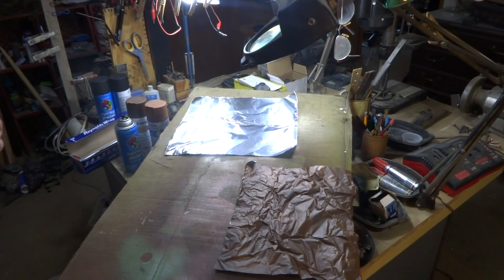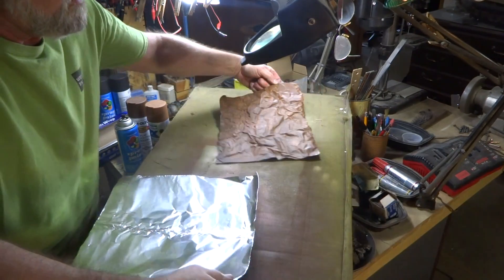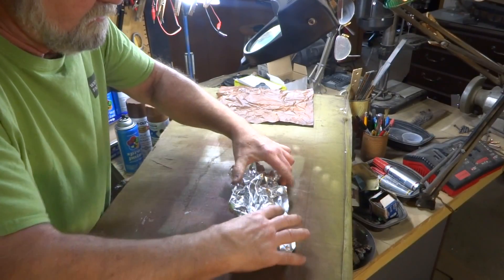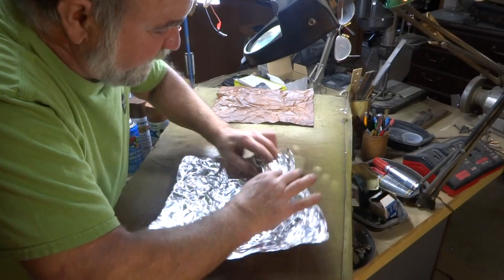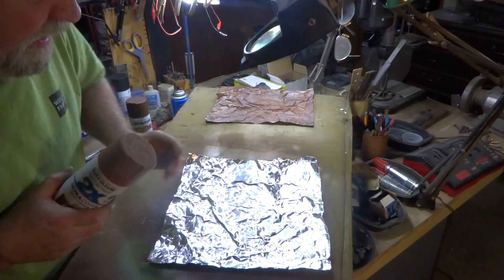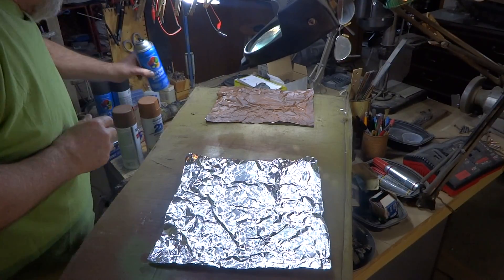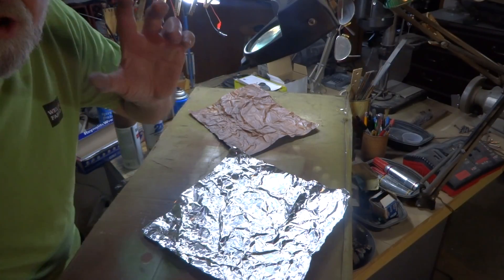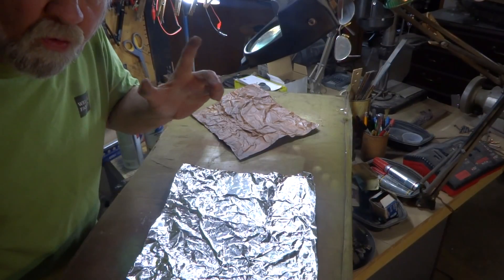Lineing your tunnel & caves CHEAP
Very cheap, effective, and realistic way to line tunnels, portals, caves , or what have you.